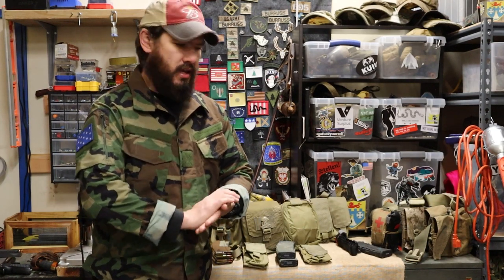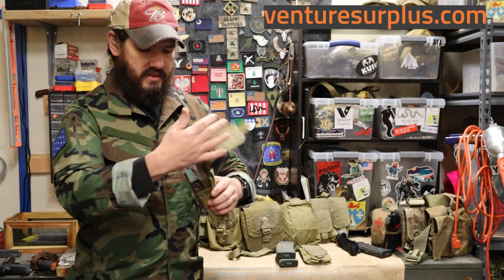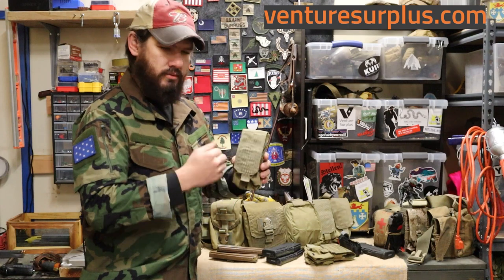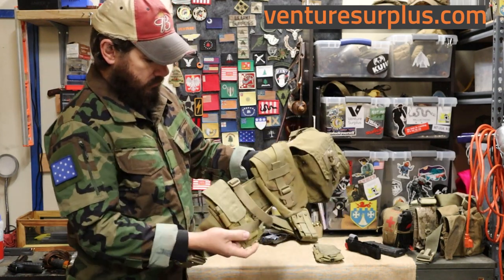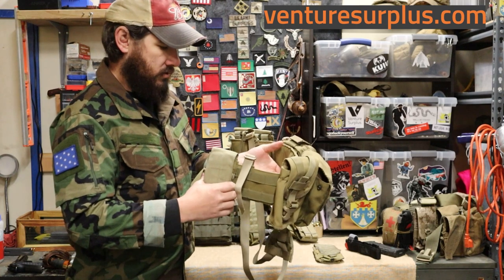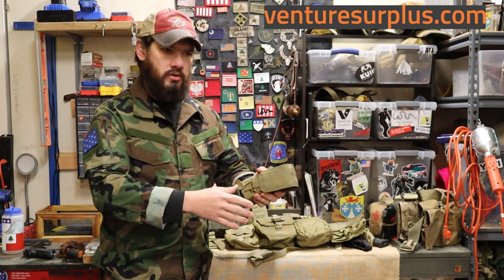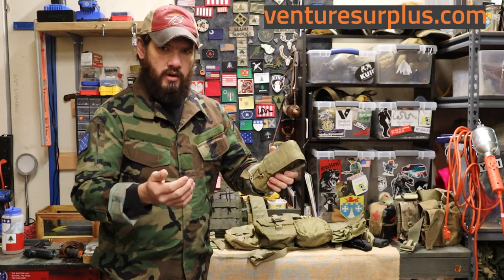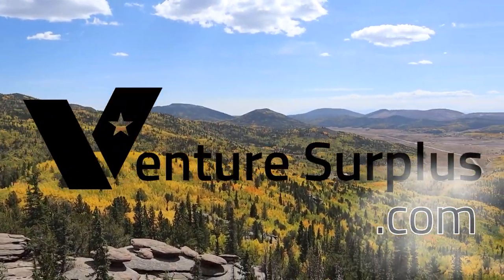Double Mag Deep Dive - Get To Know The Eagle Industries Double Magazine Pouch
These are M4 magazine pouches from Eagle Industries. The pouch can fit two USGI M4 5.56mm magazines securely. Magazines are secured with a hook and loop flap and elastic around the pouch body. The pouches are heavy duty and can be mounted to any MOLLE compatible surface.

Features:

2 MOLLE Straps – This pouch has 2 MOLLE straps to attach it to MOLLE webbing.
Pouch Hook and Loop Closure – This pouch has an adjustable hook and loop closure to keep its contents secure.
M4 and M16 Magazine Compatible – Compatible with government issue USGI M4 and M16 30 round aluminum magazines.
Fits 2 USGI 5.56mm Magazines – Fits two (2) Standard Issue USGI Aluminum 5.56mm magazines.
Durable Materials – Made of durable materials made to withstand harsh conditions during use.
Manufactured by:

Eagle Industries – These are manufactured by Eagle Industries & Allied Eagle Industries. Allied Eagle Industries includes outsourced manufacturers such as Resource Center. Allied Eagle Industries items are made to the exact specs and quality, with no difference in overall materials, design and construction.

Restrictions:

Not Compatible with polymer mags – This pouch cannot properly hold polymer magazines. It is meant specifically for USGI aluminum magazines.